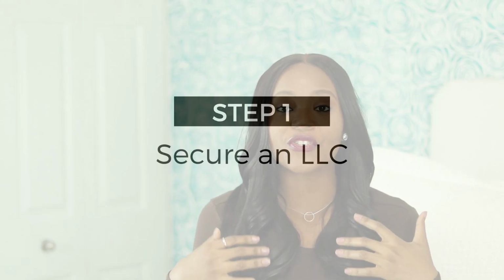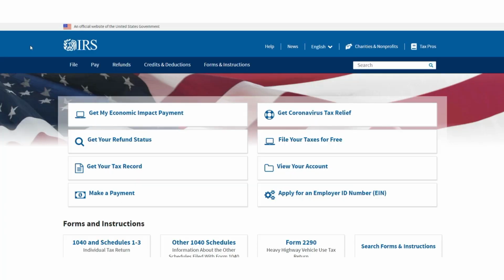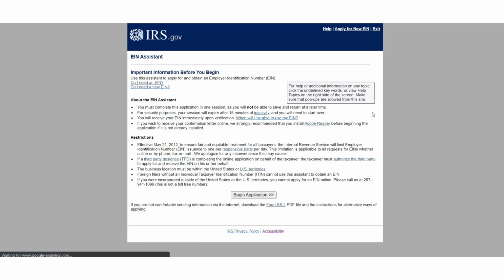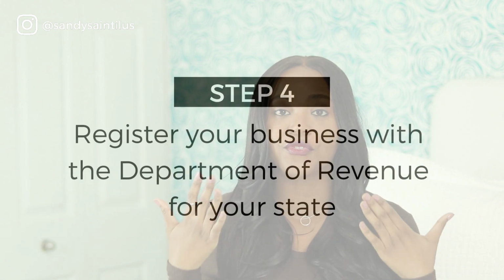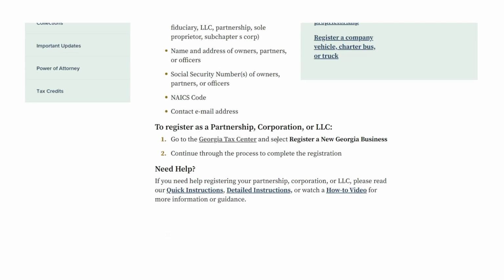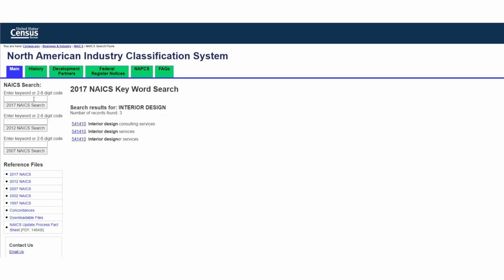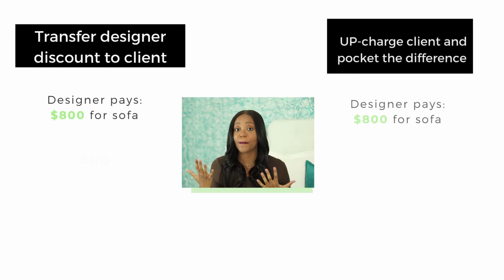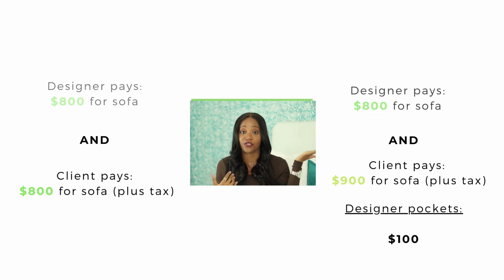How to LEGALLY start an interior design business | 5 Steps I took to start my business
Interested in having an interior design career? Even if you didn't go to interior design school or have an interior design degree you can still have a successful interior design business. If you want to start your own interior design business then this video is for you! I'm going over the 5 steps I took to start my LLC in Georgia and become a legal and legit business.

TIMESTAMPS:

00:00 Intro
00:32 Disclaimer
01:11 STEP 1 - Secure an LLC
01:56 Why it's important to secure an LLC first
02:31 STEP 2 - Get an EIN
03:08 How to get an EIN
03:30 STEP 3 -Start a business bank account
03:47 Why it's important to have a separate business checking account
04:34 An easy way to track your business finances
07:12 Midway recap
07:22 STEP 4 - Register with the Department of Revenue
08:05 How to get the right NAICS number
08:36 Why interior designers need a sales and tax use certificate
09:00 Two ways designers charge their clients
09:15  Why designers can up-charge their clients
10:48 Example of an up-charge
11:59 STEP 5 - Get a Business License
12:22 Why designers need a business license
13:28 How I got my business license
14:08 Final recap
14:25 Conclusion
15:04 Put a ring on it!

NAICS # for interior designers: 541410

How to Start Your Own Interior Design Business: An Interview with Leah Alexander, Beauty Is Abundant